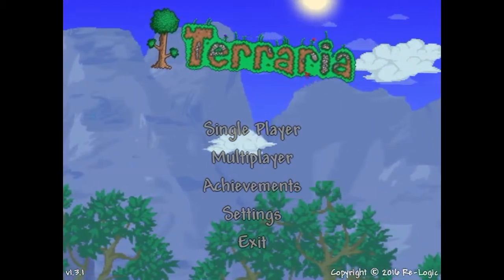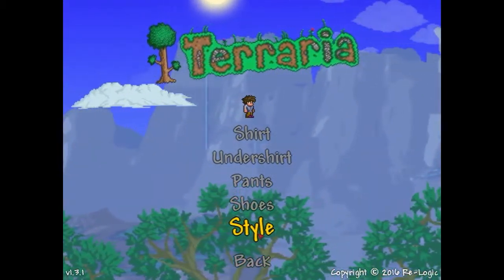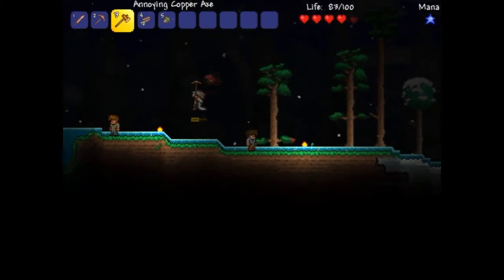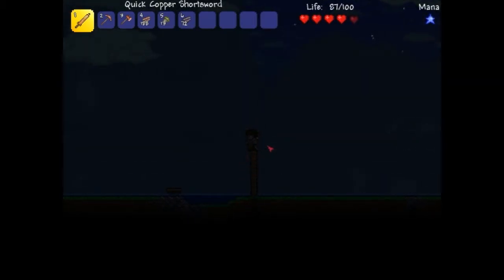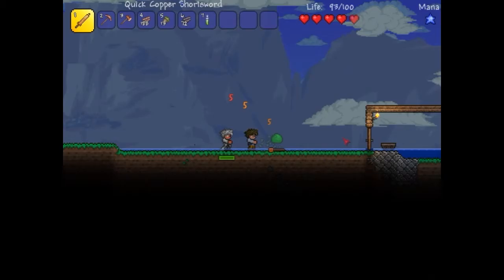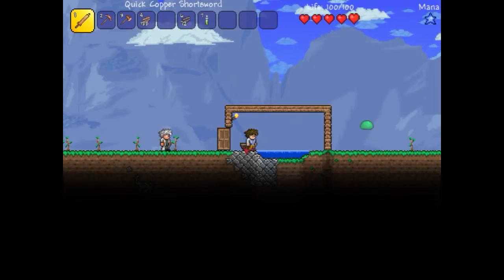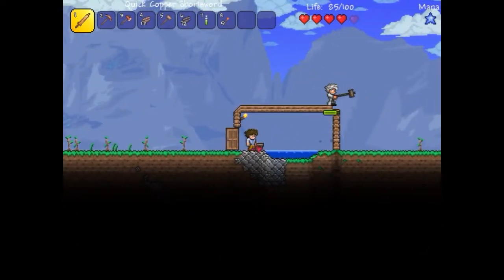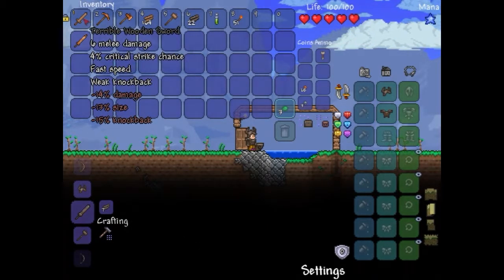Anivin - Let's Stumble Through: Terraria MULTIPLAYER #1 - GIANT DRAGONFLIES!?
Fuba tries to show me how to play this game that I haven't played in month and we have many misadventures. Leave any suggestions in the comments!